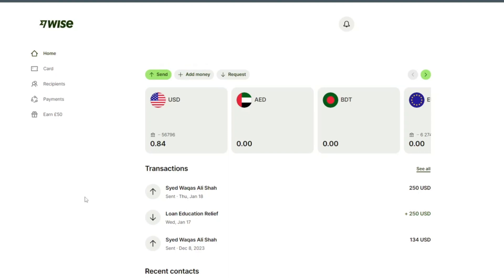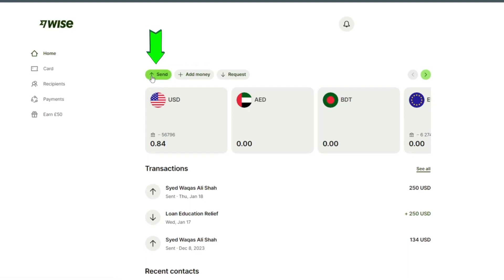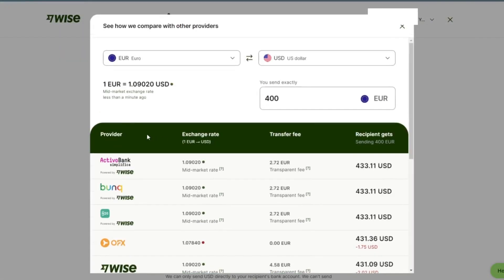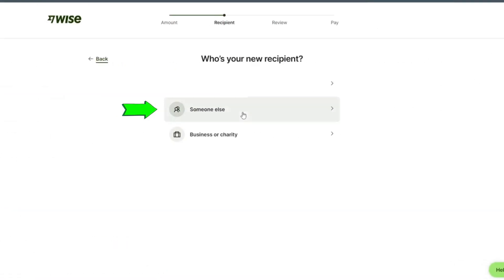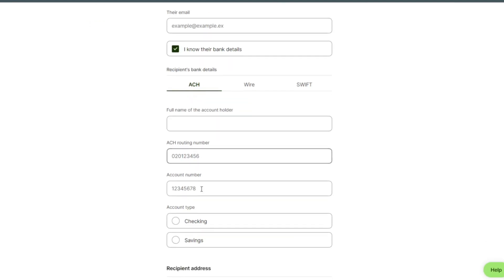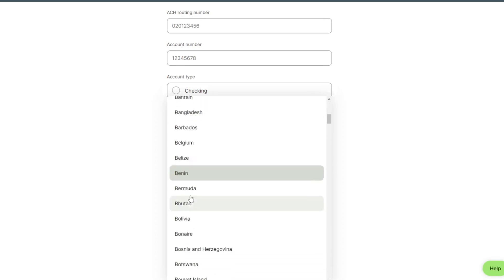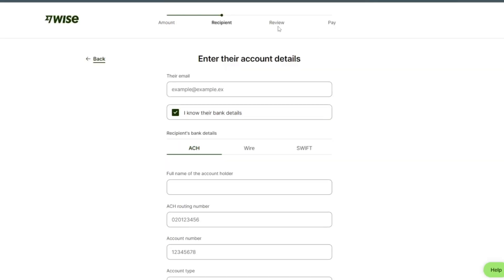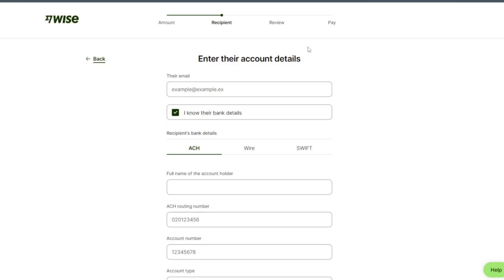✅ How To Transfer Money From Ireland to Bhutan on WISE.com (Full Guide)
Embark on a seamless international money transfer journey from Ireland to Bhutan with our comprehensive guide on using WISE.com. We provide a step-by-step walkthrough, ensuring you grasp the process effortlessly. Whether it's for personal reasons or business transactions, WISE.com offers a reliable and cost-effective solution.

Key Highlights:
🌐 Step-by-step tutorial for money transfer on WISE.com
💸 Cost-effective solutions for international transactions
📈 Understanding currency exchange rates
🔒 Ensuring the security of your transactions with WISE.com

Make your cross-border transactions stress-free and economical. Dive into our guide now and simplify the process of transferring money between Ireland and Bhutan.